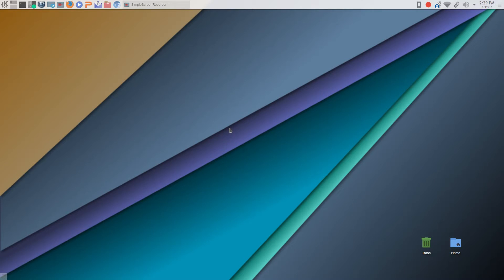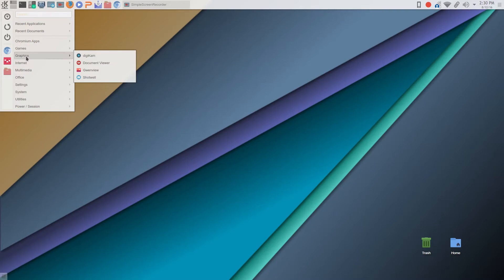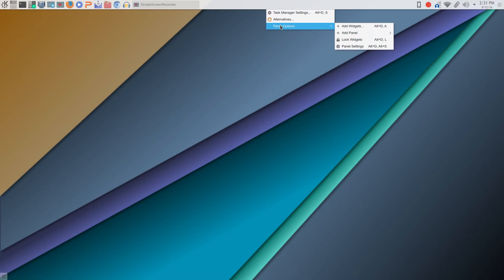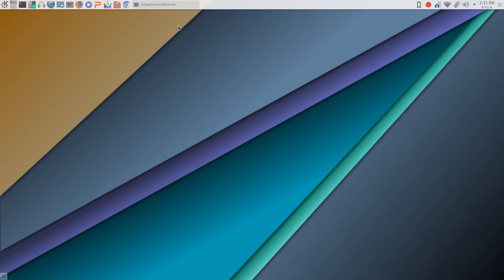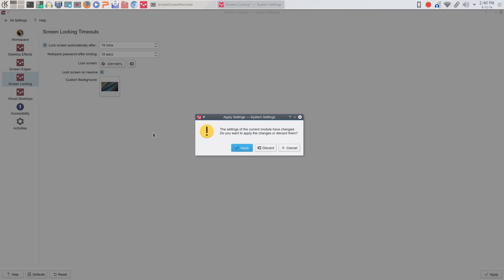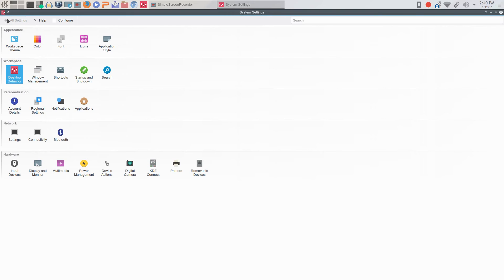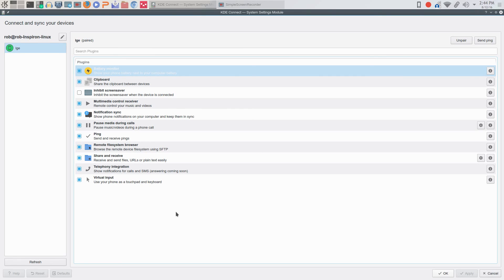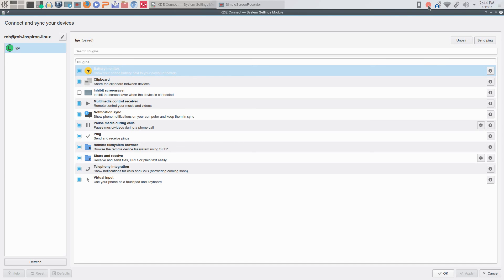KDE Neon 5.7.3 - Part 2 , Explore Details & KDE Connect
(Part 2) This is a shorter, more detailed look at KDE Neon 5.7.3.
Linux Rules!  Review KDE settings, configuration and explore the awesome KDE Connect app.